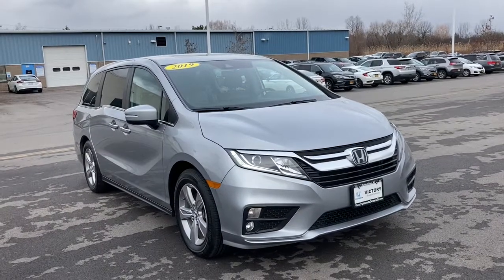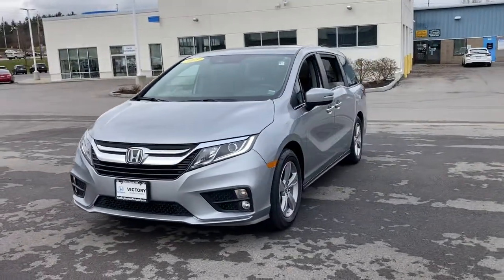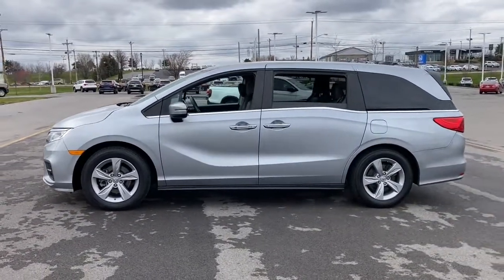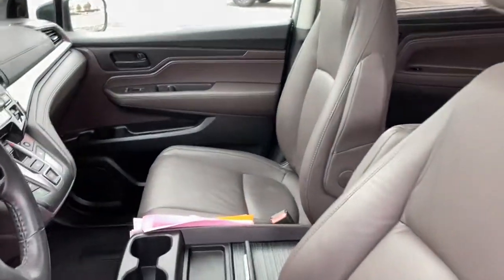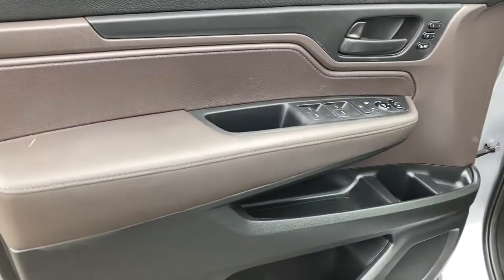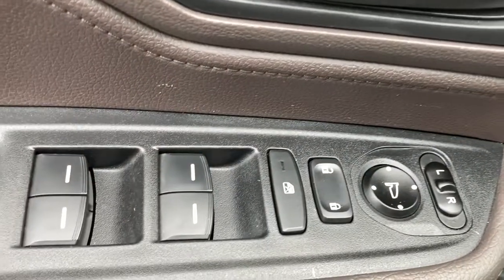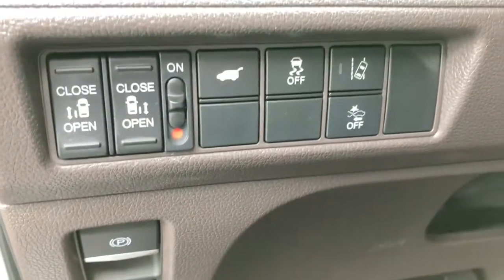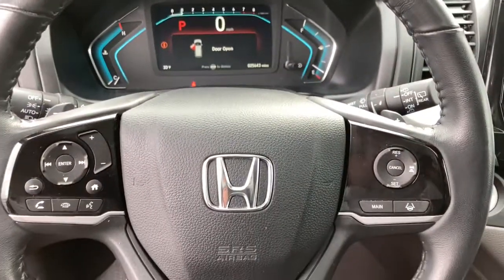2019 Honda Odyssey Rochester, Geneva, Newark, Pittsford Victor, NY 65A11030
Lunar Silver Metallic Used 2019 Honda Odyssey available in Canandaigua, New York at Victory Honda of Ontario. Servicing the Rochester, Geneva, Newark, Pittsford, Victor, NY area.

This Pristine 2019 Honda Odyssey EX-L is equipped with, 4-Wheel Disc Brakes, 7 Speakers, Anti-whiplash front head restraints, Apple CarPlay/Android Auto, Auto High-beam Headlights, Auto-dimming Rear-View mirror, Automatic temperature control, Distance-Pacing Cruise Control, Dual front impact airbags, Dual front side impact airbags, Exterior Parking Camera, Collision Mitigation Braking System, Front dual zone A/C, Front fog lights, Fully automatic headlights, Heated door mirrors, Heated Leather Front Bucket Seats, Lane Keeping Assist System, Memory seat, Power door mirrors, Power driver seat, Power Liftgate, Power moonroof, Power passenger seat, 160-Watt AM/FM/HD/SiriusXM Audio System, Rear air conditioning, Rear window defroster, Reclining 3rd row seat, Remote keyless entry, Security system, Steering wheel mounted audio controls, 18 Dark Silver-Painted Alloy Wheels, and Only 25K Miles!brbrCARFAX One-Owner.brbrThis vehicle grew up in Farmington, NY.brbrA comprehensive 182-Point Inspection was conducted by our factory certified Honda technicians. All necessary services have been done for the appropriate mileage interval including:brbrOil and Filter ChangebrPerformed NY State InspectionbrInstalled Complimentary ELO GPSbrCompleted Full Vehicle DetailbrReplaced Engine Air FilterbrReplaced Cabin Air FilterbrInstalled New Wiper BladesbrPerformed 4 Wheel AlignmentbrMounted & Balanced 2 New TiresbrTotal Reconditioning Investment: $1275.20brbrBuy with confidence as all of our Pre-Owned Vehicles are equipped with a 90-Day/3000 Mile warranty as well as Car Doc, our exclusive maintenance and membership program. The included Car Doc Program comes with 6 Complimentary Oil Changes and 3 Complimentary Tire Rotations for the first TWO years of car ownership.brbrHondaTrue Certified Details:brbr * Vehicles purchased within New Vehicle Limited Warranty period: extends New Vehicle Limited Warranty to 4 years*/48,000 miles*. Roadside Assistance for the duration of the Certified Pre-Owned Limited Warranty. Up to two complimentary oil changes within the first year of ownership. SiriusXM 90-Day Trialbr * Vehicle Historybr * 182 Point Inspectionbr * Roadside Assistancebr * Limited Warranty: 12 Month/12,000 Mile (whichever comes first) after new car warranty expires or from certified purchase datebr * Warranty Deductible: $0br * Powertrain Limited Warranty: 84 Month/100,000 Mile (whichever comes first) from original in-service datebr * Transferable WarrantybrbrbrDon't wait make a date! Please chat, email, text or call to verify any information in question and to schedule your product preview!